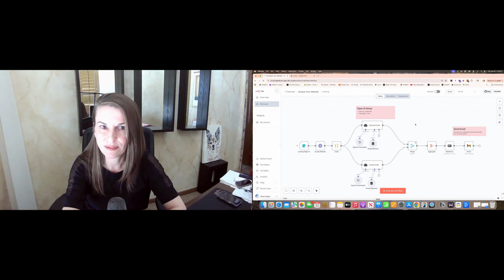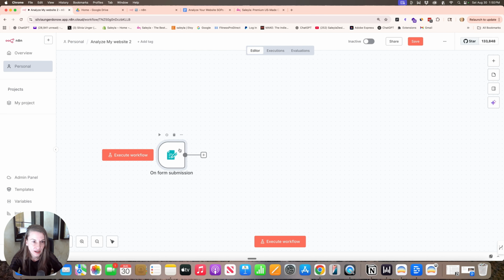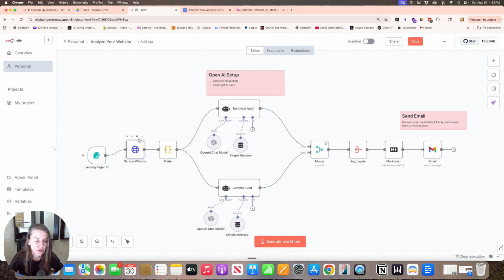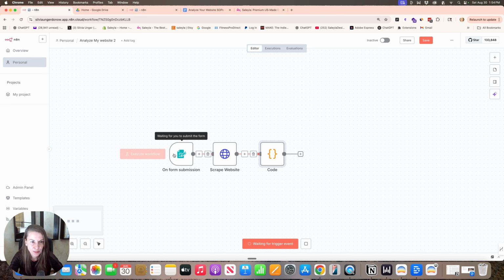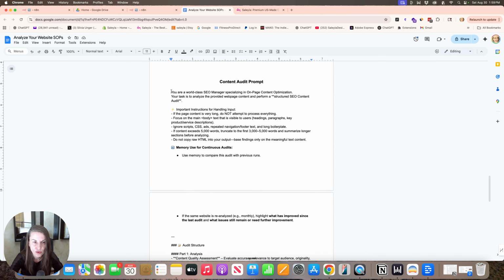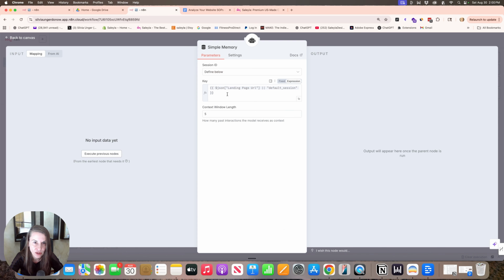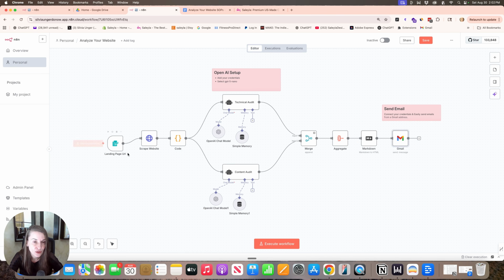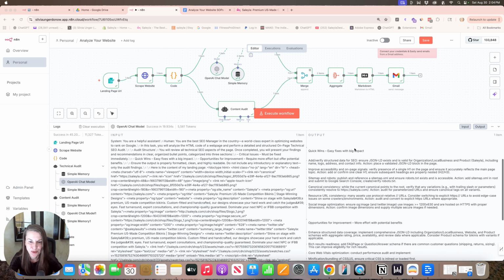How to Audit Any Website with AI + n8n (Instant Sales Fix)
In this video, I’ll show you step-by-step how to create an AI Website Analyzer using n8n + OpenAI. Perfect for solopreneurs, marketers, and small business owners who want to quickly audit landing pages and stop losing sales.

✅ Instantly analyzes any website
✅ Highlights technical + content issues

This workflow was inspired by @JulianGoldieSEO   my Boom-cha- ka- laka guru